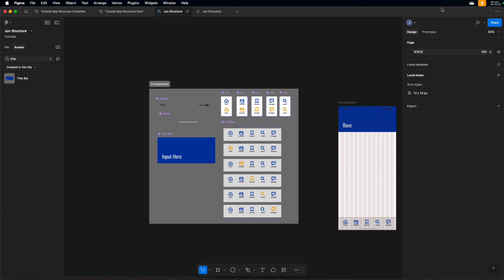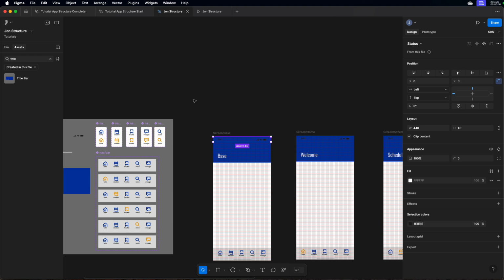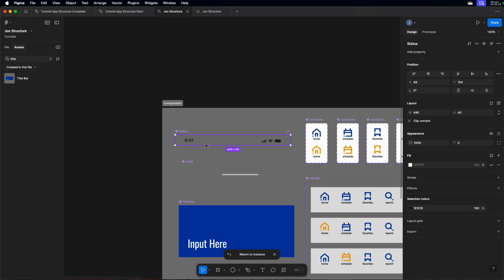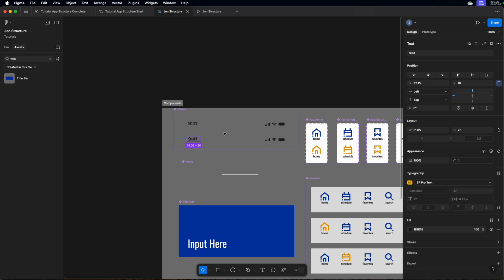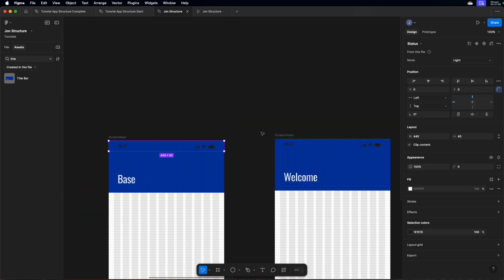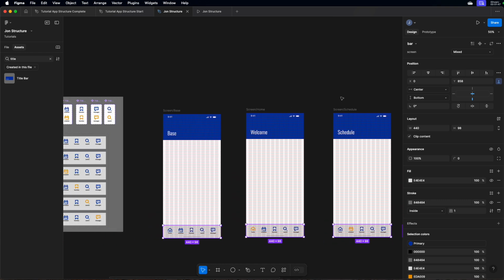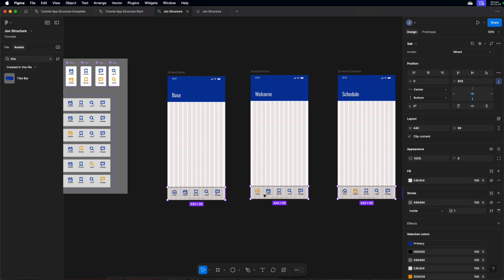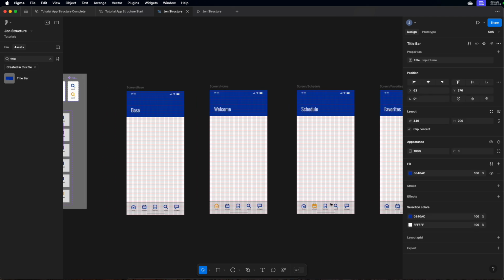Figma Structure E1, P13